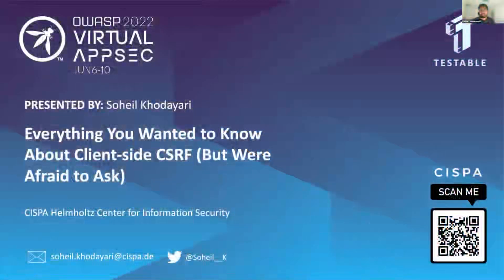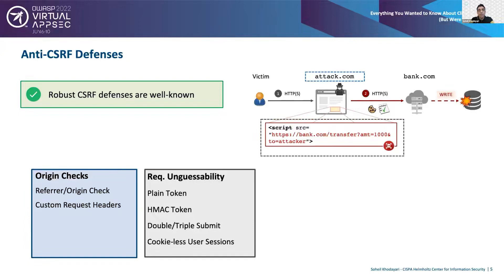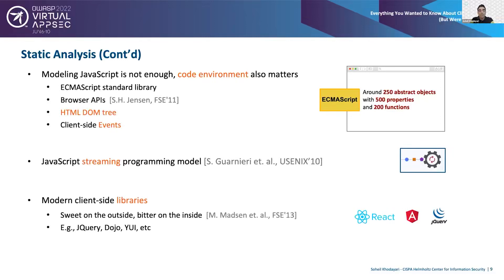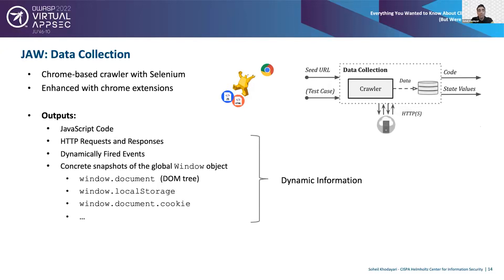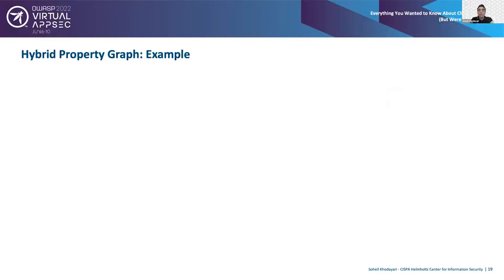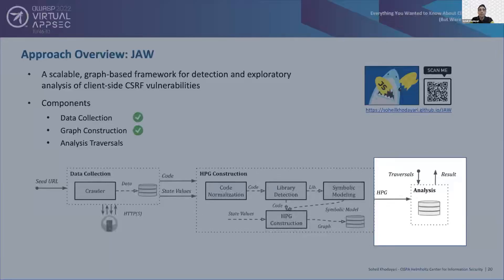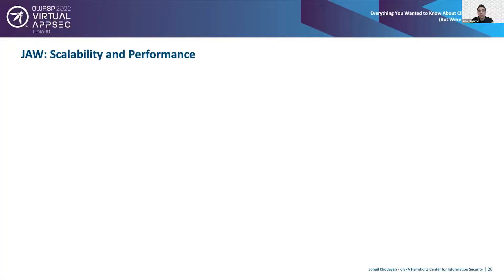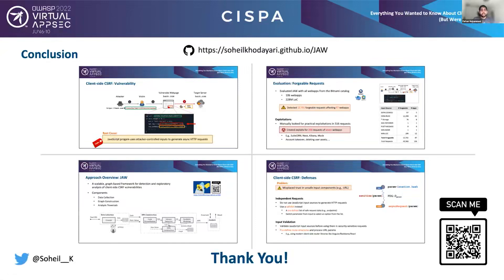Everything You Wanted to Know About Client side CSRF But Were Afraid to Ask Soheil Khodayari